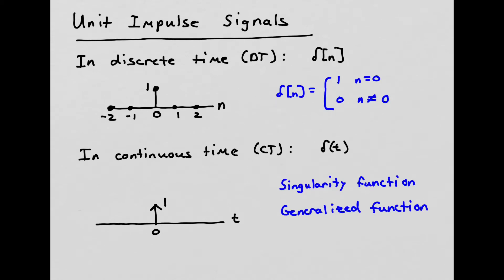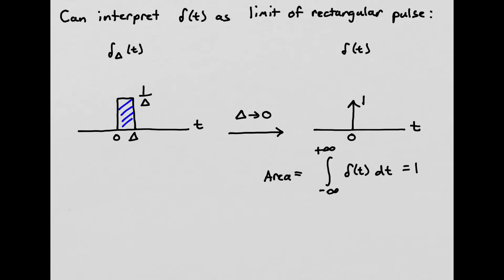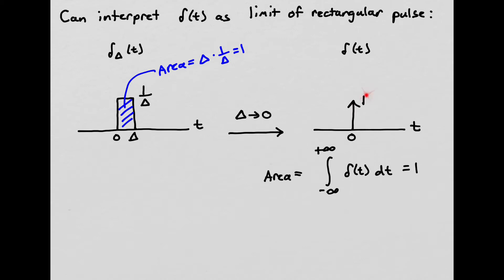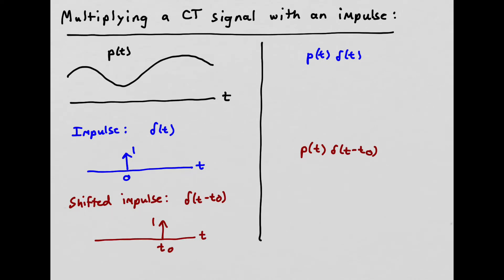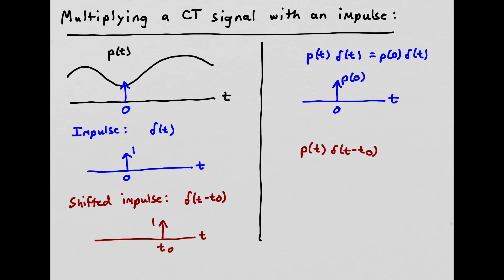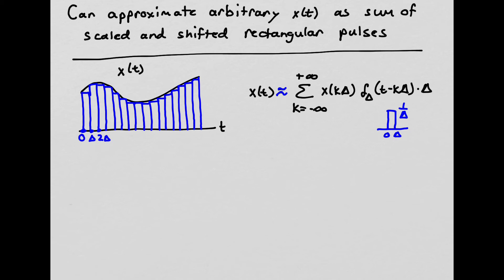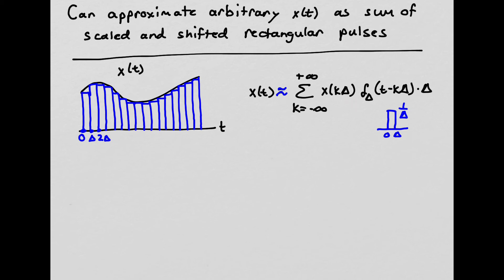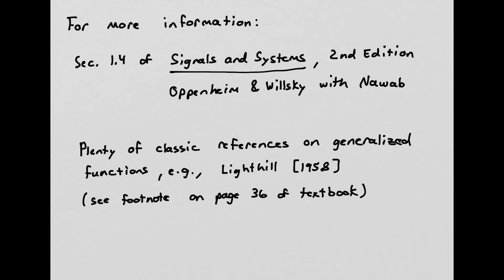Continuous Time Unit Impulse Signals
Brief description of properties of the continuous time unit impulse signal